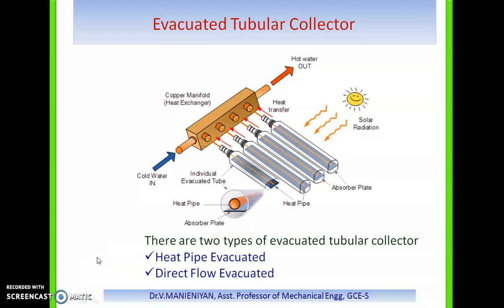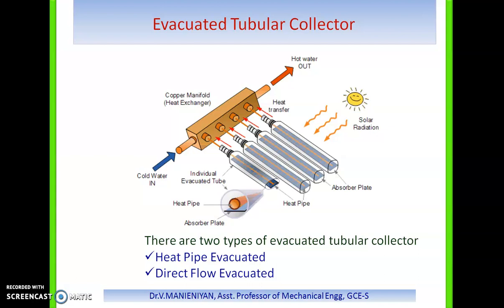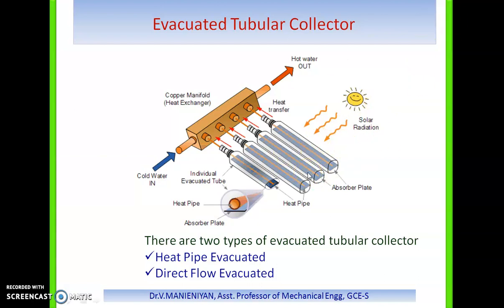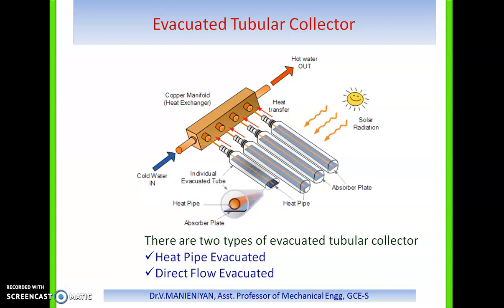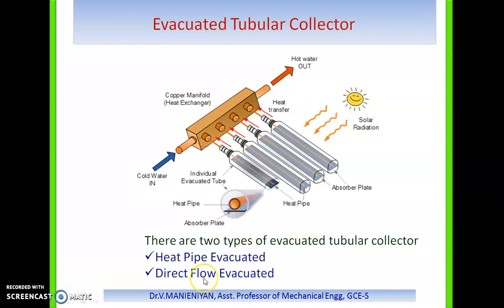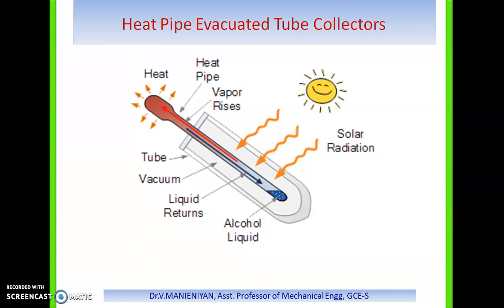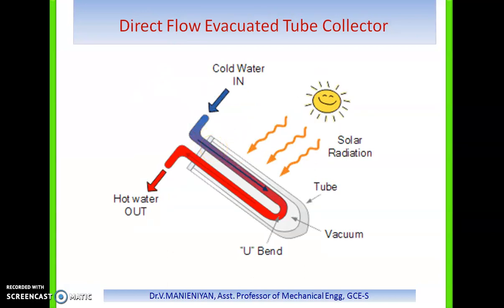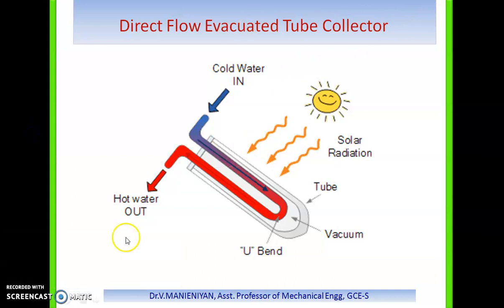Advance Solar collector